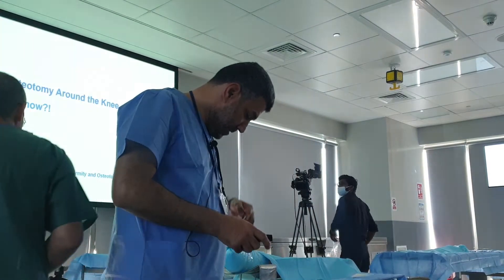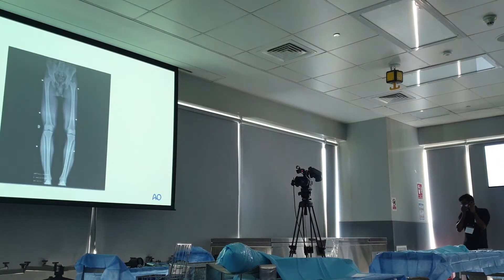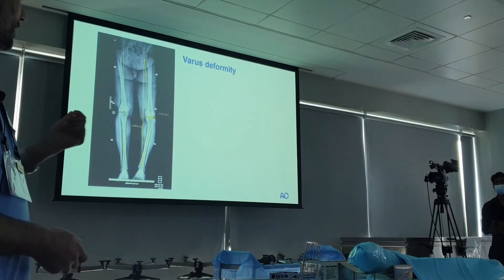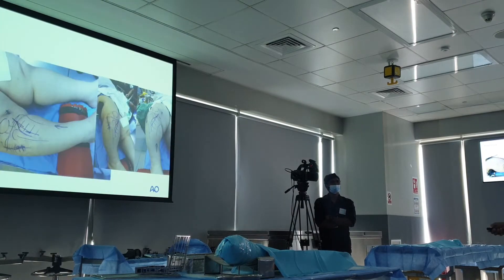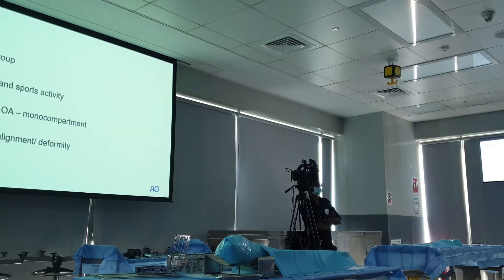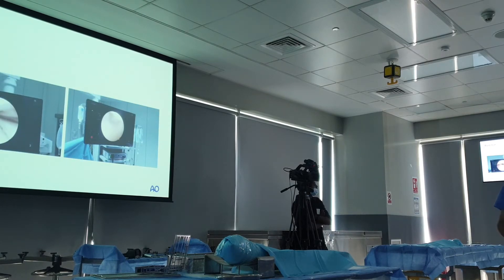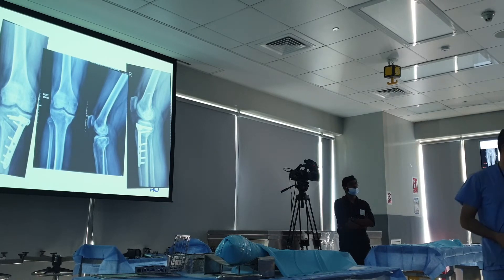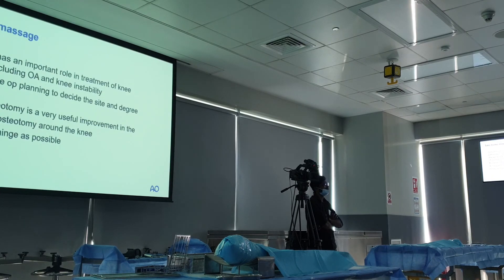عمليات تقويم العظام حول مفصل الركبة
محاضرة الدكتور اسعد احمد في دبي أثناء مشاركته في الدورة التدريبية للأطباء من الشرق الاوسط وشمال افريقيا ضمن الدورة المتقدمة لجمعية جراحة الكسور العالمية والتي عقدت في دبي 7 - 11 أكتوبر  2022
AO Lowe Limbs deformity correction Master course October 2022